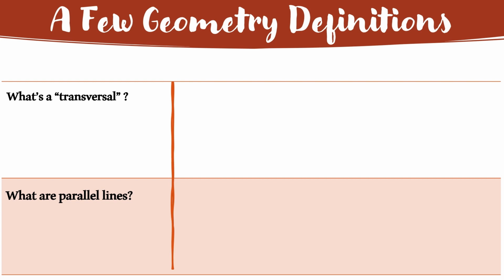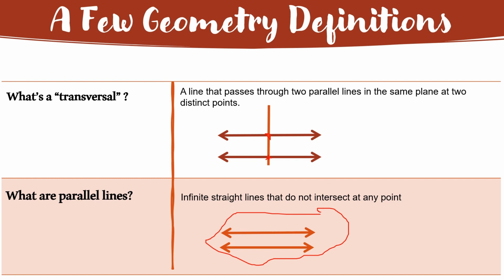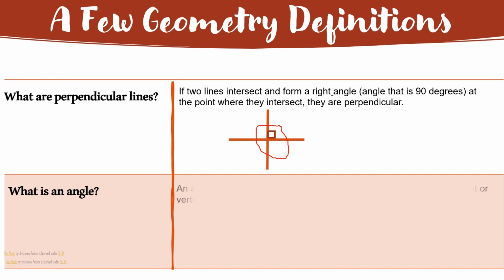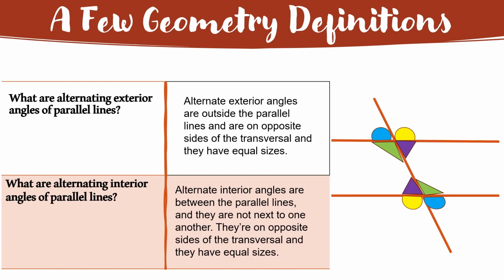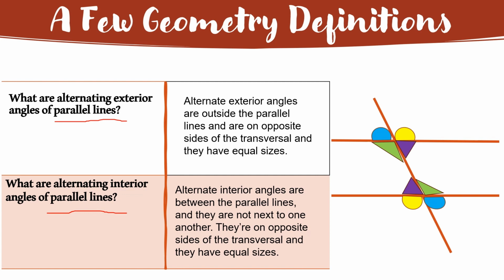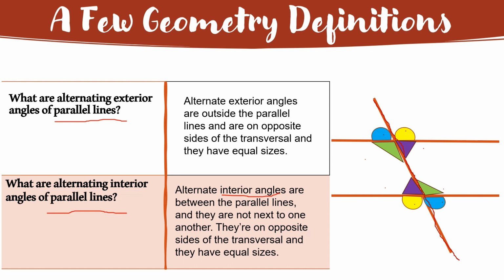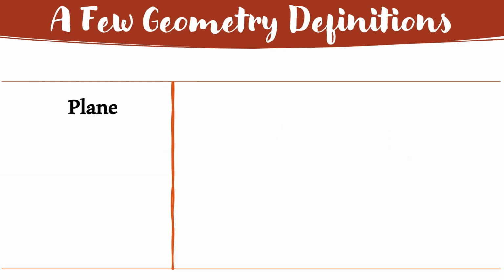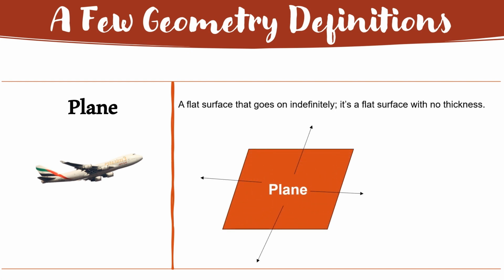A Few Geometry Definitions for 7th and 8th Grade Math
A really short video with just a few geometry definitions you need to know!